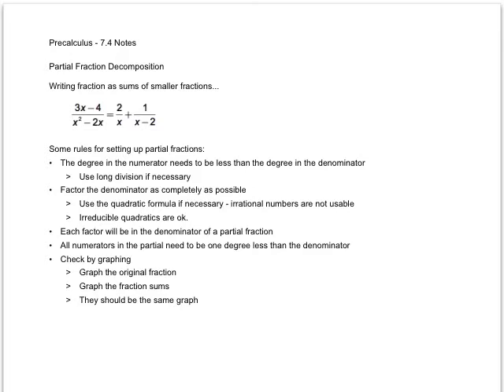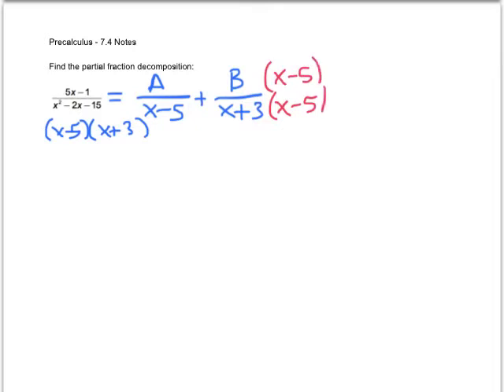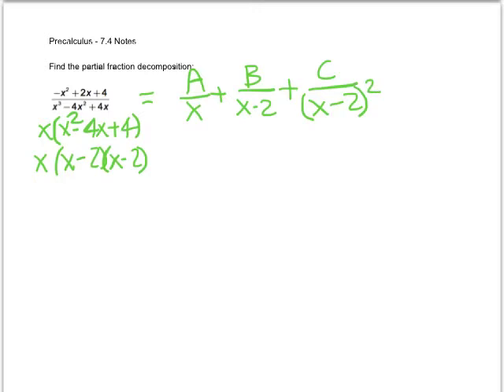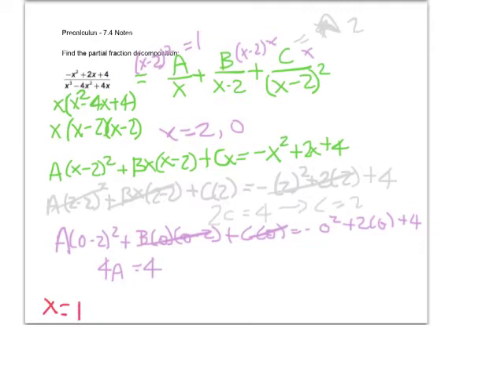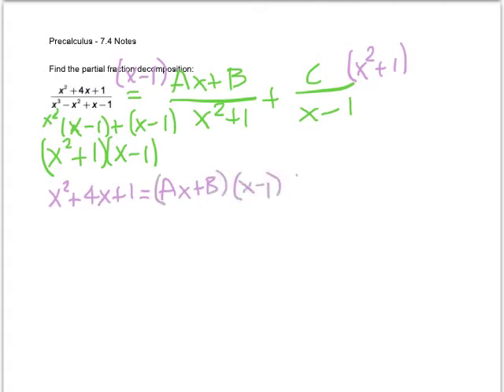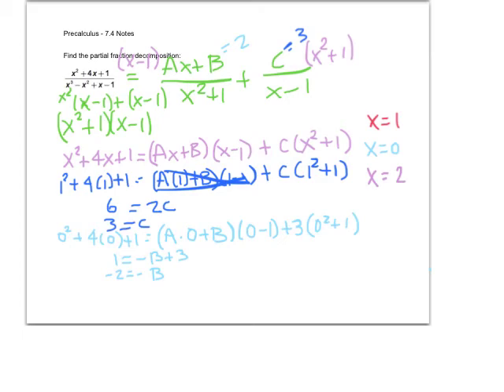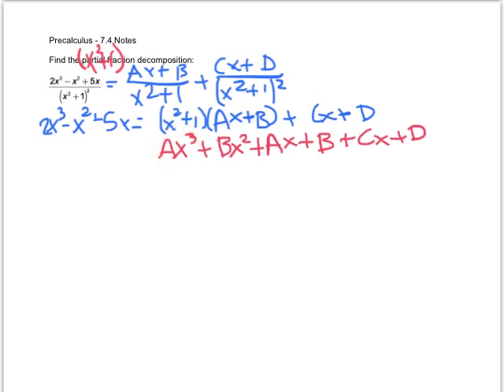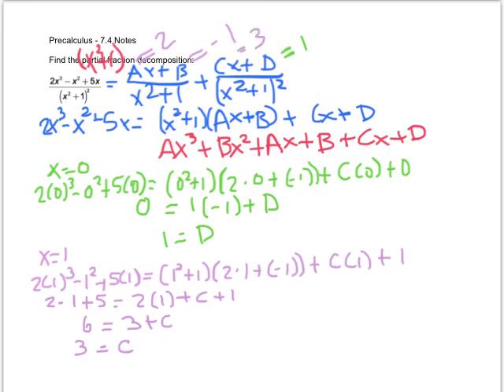Precalculus - 7.4 Notes